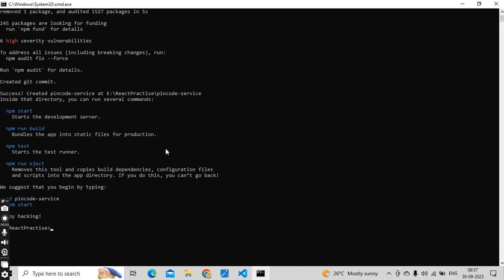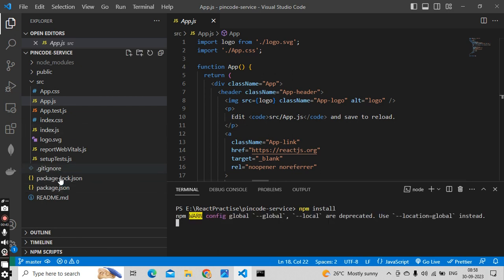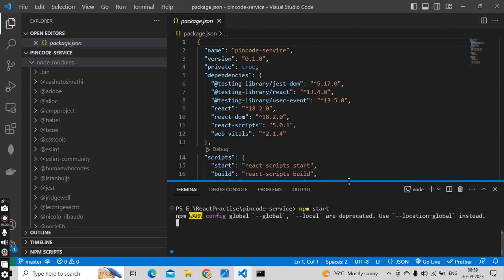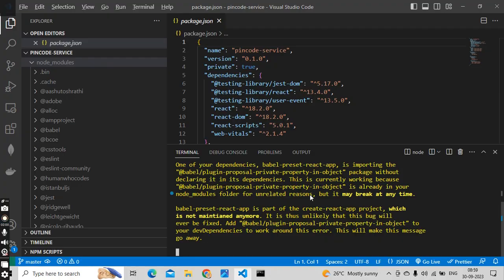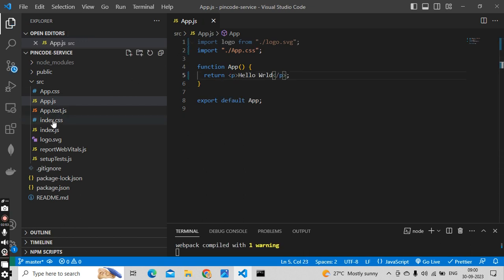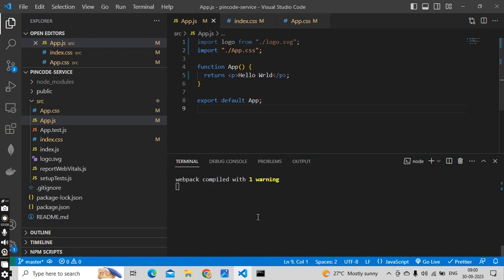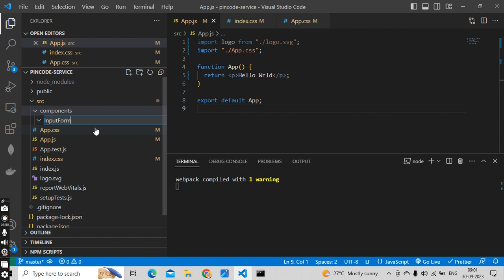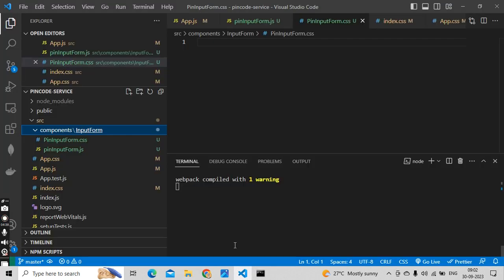PinCode App 3 | Run React app | npm install command | npm start command | How to start React Js App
In this playlist on pin code app we will build react app from scratch for beginners. We will discuss about designing a web app using wiremock screens.
We will learn how to create react app from command line using npx create-react-app command . Npm command will create a react project automatically with templates.
We will see how to run react app using npm start command. React development server automatically starts at 3000 port.In this react playlist , we will learn about
how to create components in react.Also we will learn how to call components in react.In this project we have discussed about to pass data to child components using props in react.
We have also learnt how to apply css in react app.Then we discussed about how to create input form in jsx in react. Also we have added validations on input field in jsx react.
Then we have learnt how to call api using fetch api. We discssed about how to use useEffect hooks in react. UseEffect hook automatically calls method ,when its dependent variable changes.
We have extensively used useState hook across the react project. We have handled error messages as well fetch to perform backend api in react js. Then we learnt how to show api response in tabular format in react js.
We have used table and rows based on the api response, so dynamically changing rows been handled in react js. We have used list iteration using map method in java script.
we have performed conditional component calling in react js. We learnt how to deploy react app in microsoft azure cloud. Microsoft azure cloud by creating static resource and connected via github.
So we deployed react app in azure. This playlisy helps react concepts in much better way.